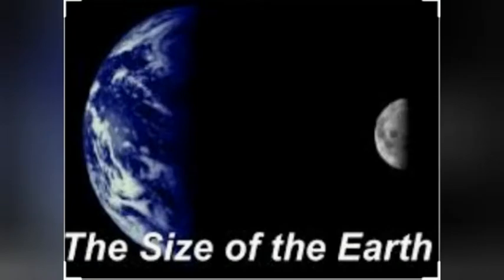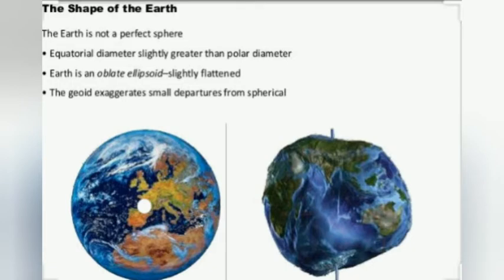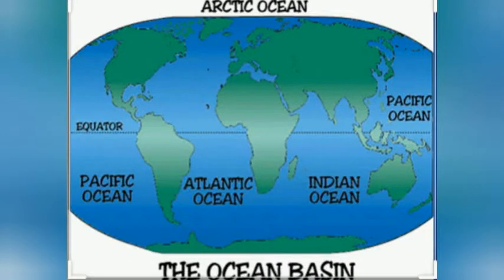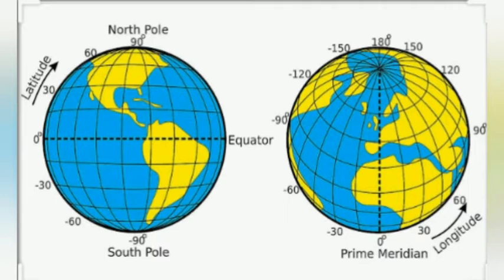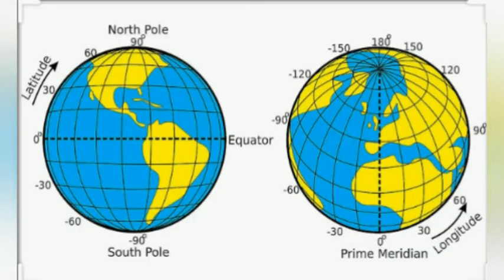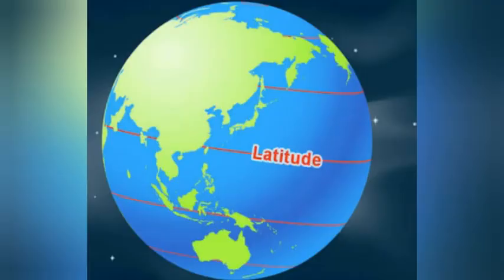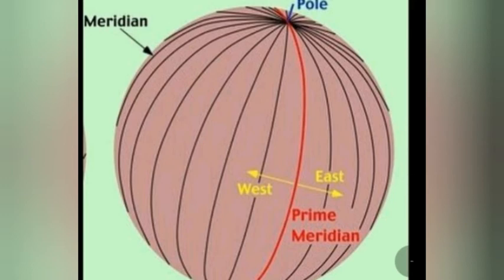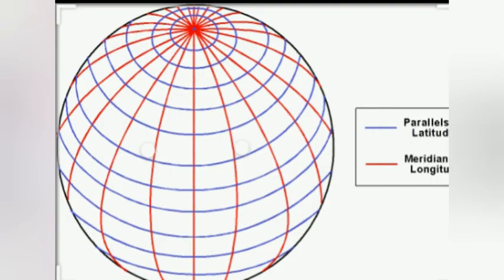8th standard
Geography part Chapter01.Earth=Our Living Planet